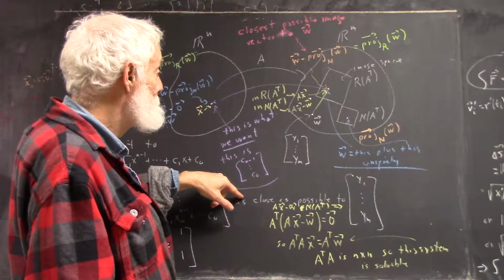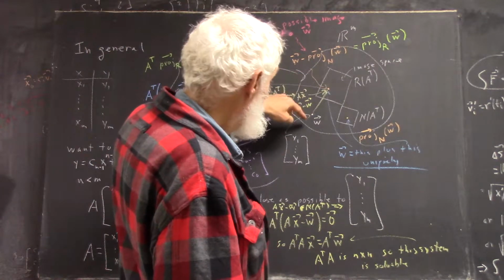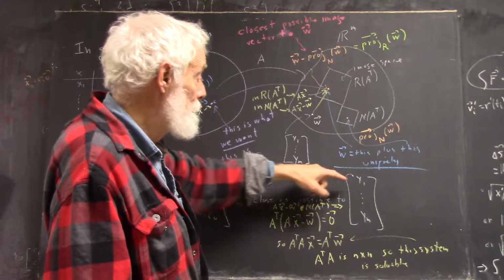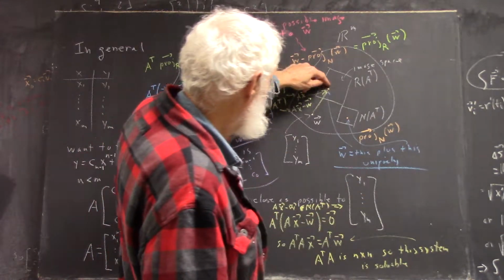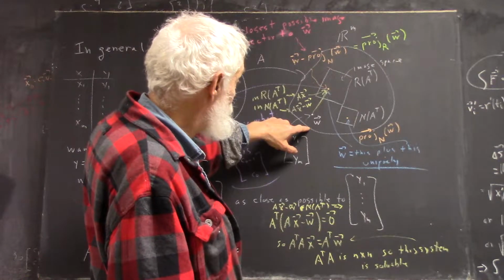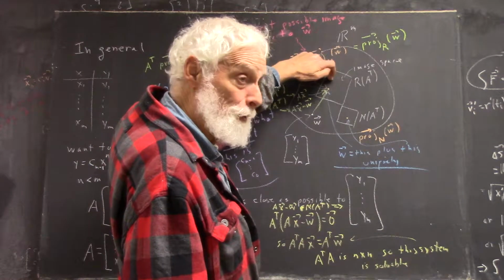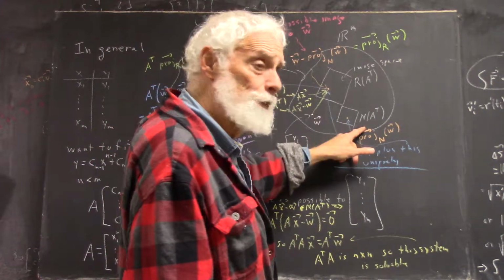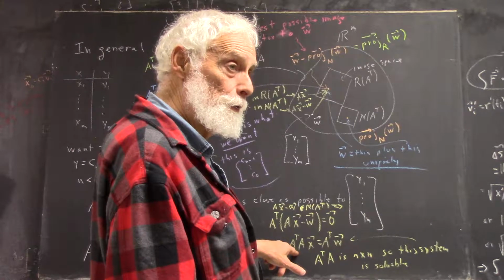daglin 3722 using textbook notation still cannot see what was wrong but something was will reconc